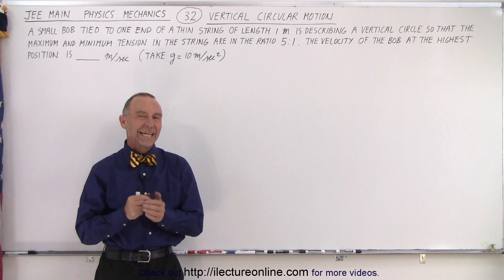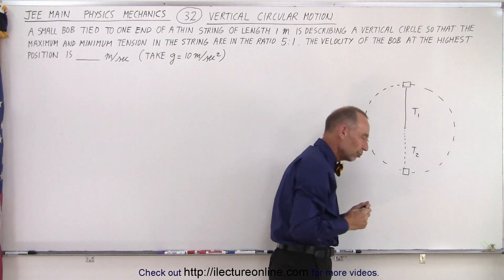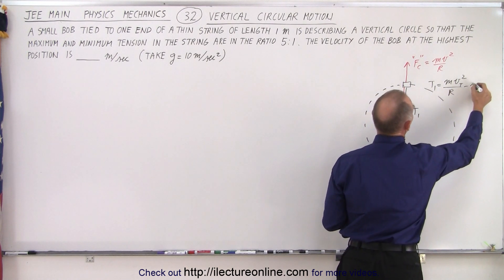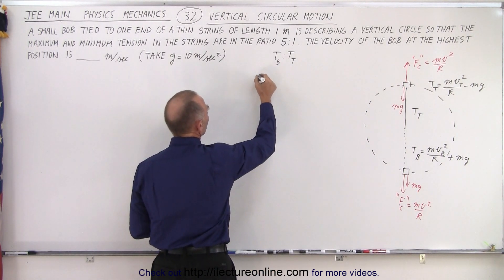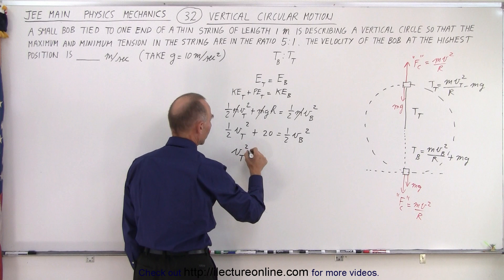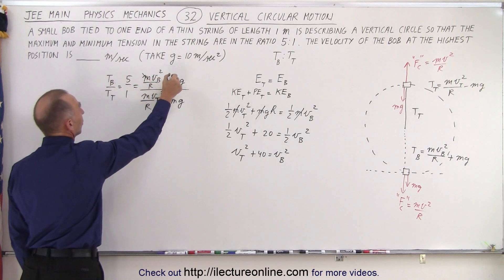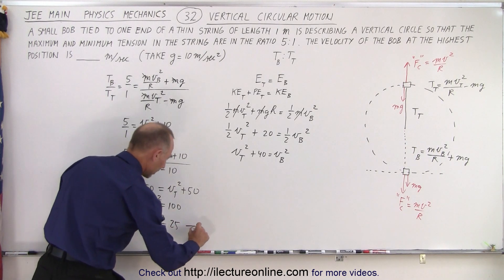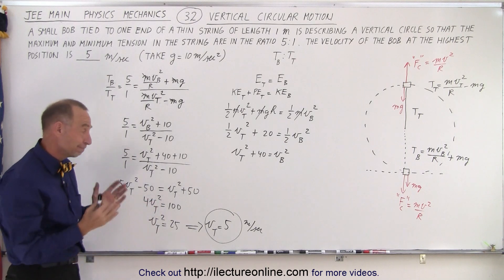JEE Main Physics Mechanics #32 Vertical Circular Motion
A small bob tied to one end of a thin string of length 1m is describing a vertical circle so that the maximum and minimum tension in the string are in the ratio 5:1. The velocity of the vov at the highest position is (How many?) m/s. (take g=10m/s^2)